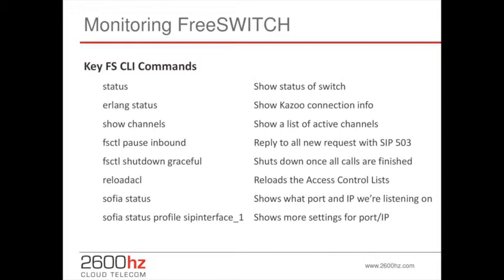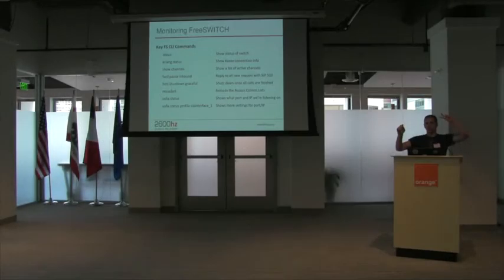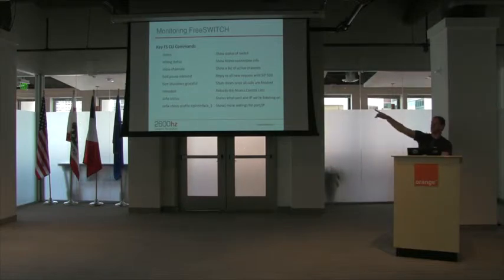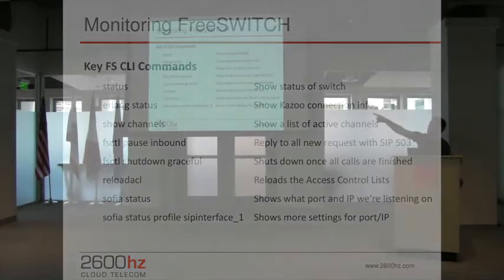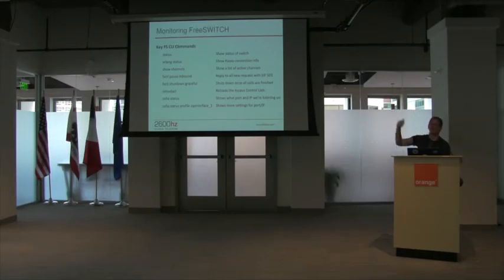Monitoring Freeswitch - Part 1